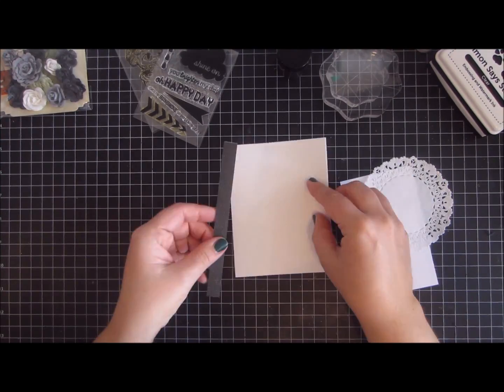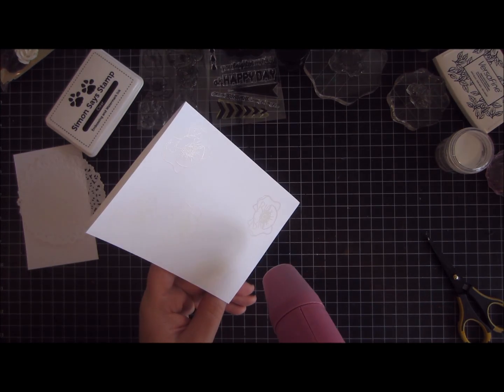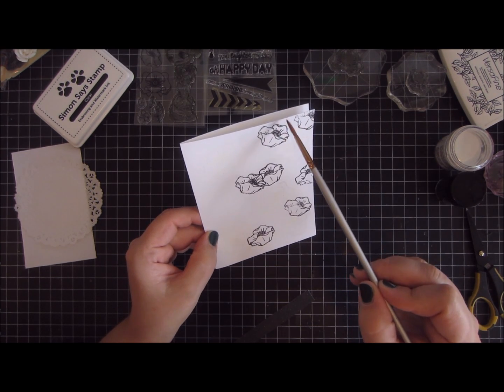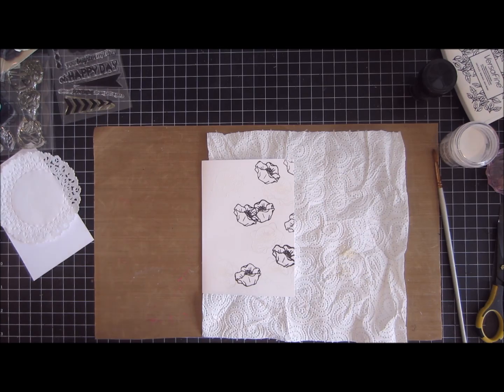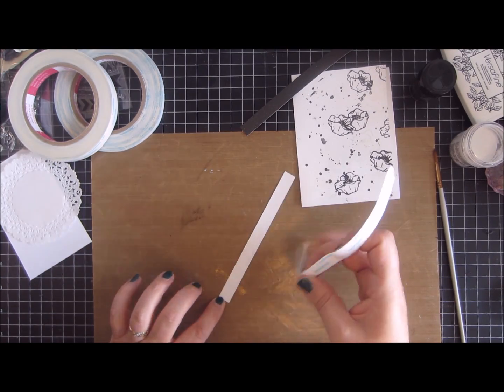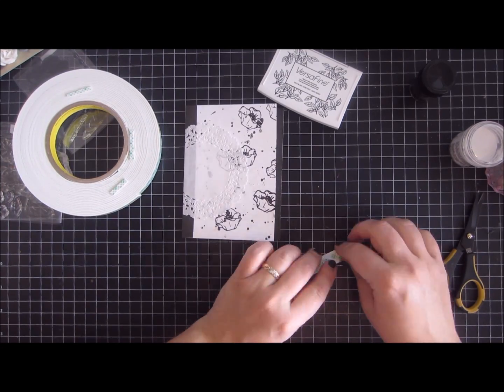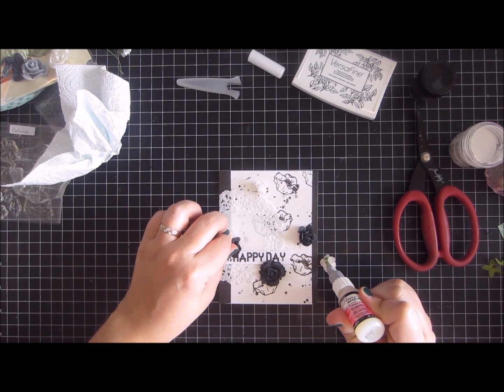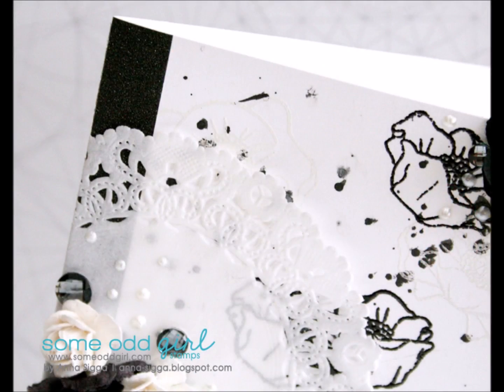SOG | ODDtoberFEST | Black & White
• Neenah Classic Crest 80 LB SMOOTH SOLAR WHITE Paper Pack 25 Sheets
• DCWV Cardstock 6 x 6 TWINKLE GLINTS Glitzy Glitter Paper Stack MS-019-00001
• Some Odd Girl 4 X3 Clear Stamp Set - Believe | Overstock.com Shopping - The Best Deals on Clear & C
• Simon Says Stamp Embossing Ink Pad CLEAR INK066 Dads And Grads
• *3M Scotch PINK ATG ADVANCED TAPE GLIDER 1/4"" Adhesive Glue Gun

My Etsy shop